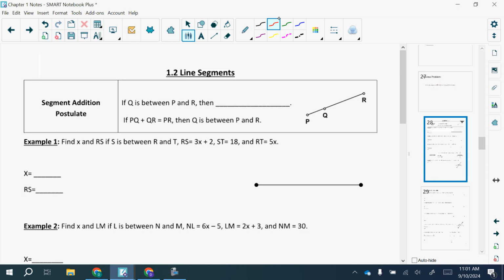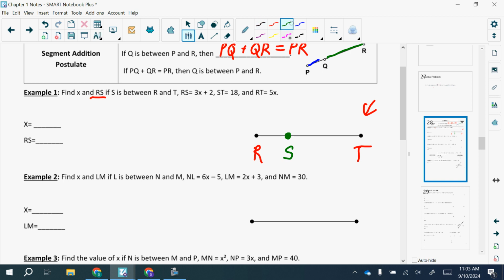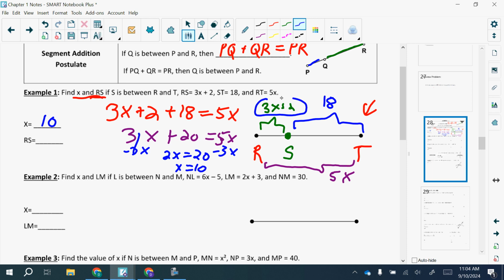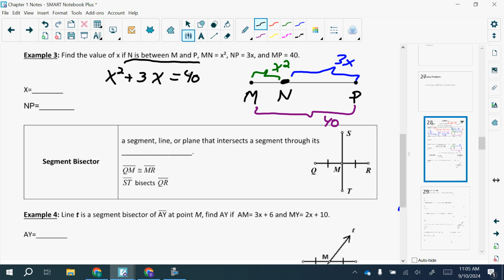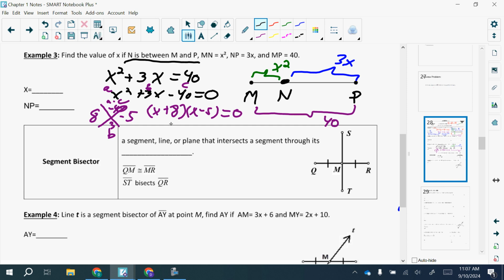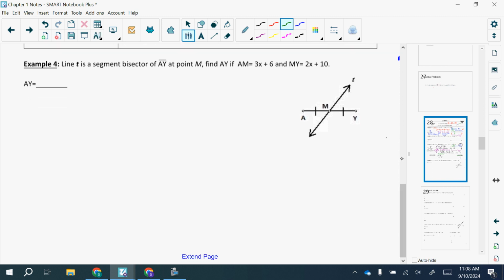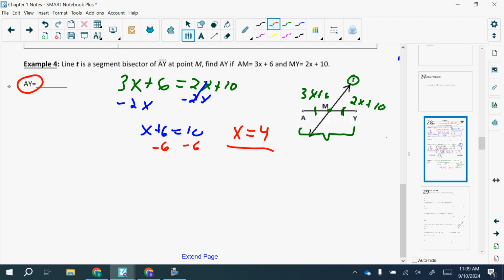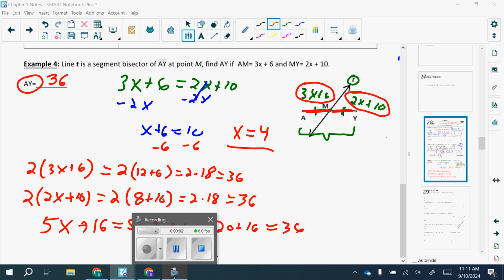1 2 Line Segment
A brief overview of the segment addition postulate